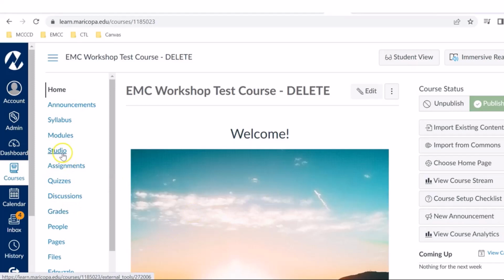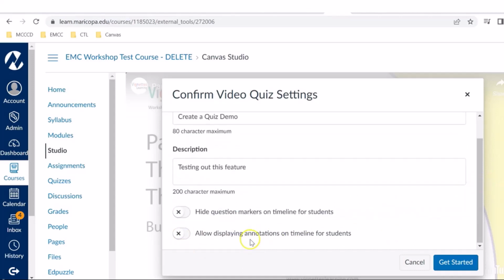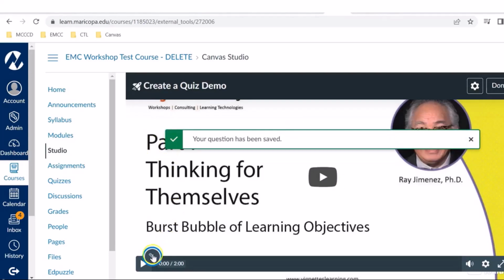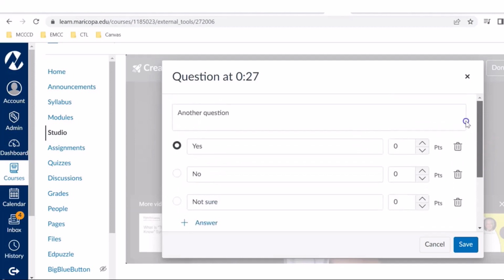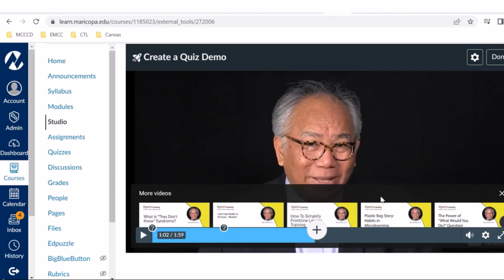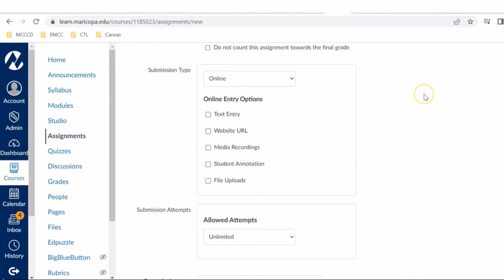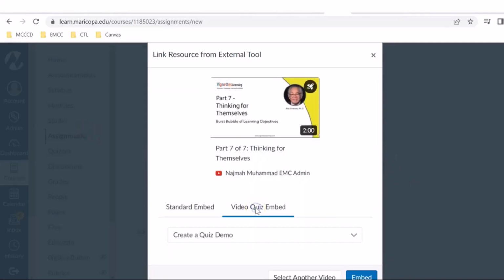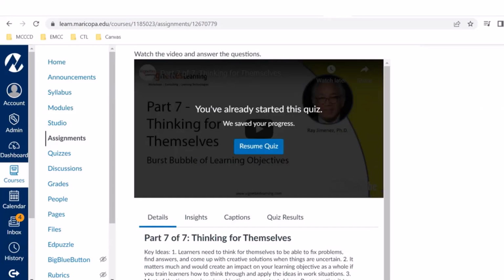Canvas Studio - Setting Up A Quiz